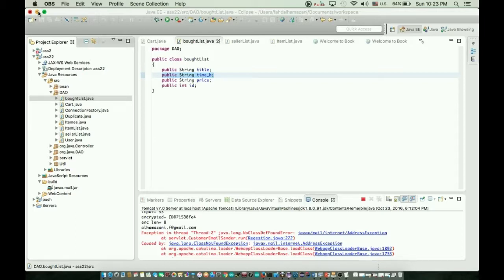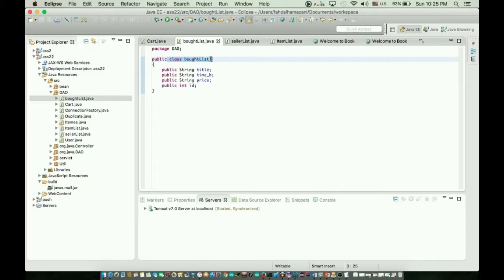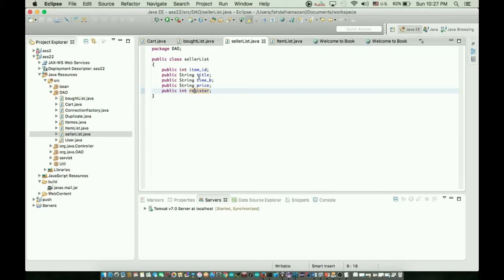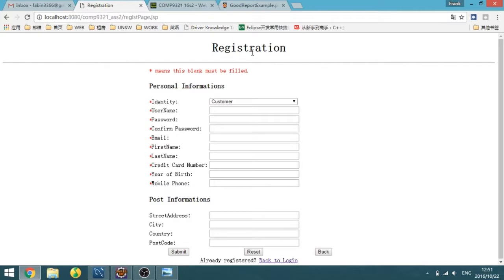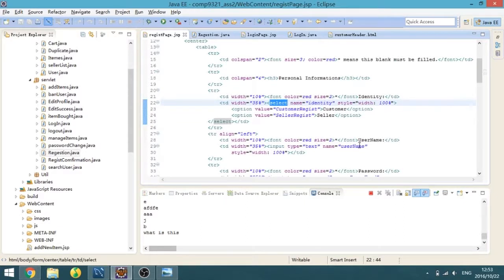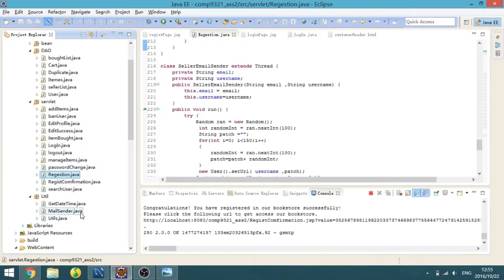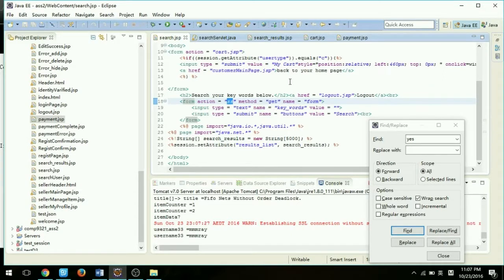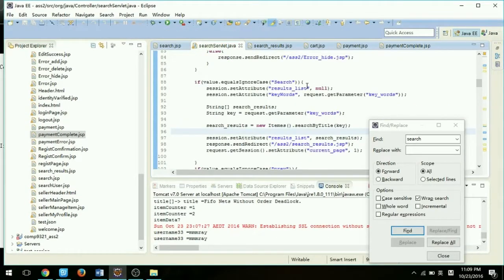COMP9321 assigment 3, Group name: Guys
This is a solution video for assignment 2 of course COMP9321 web application engineering.